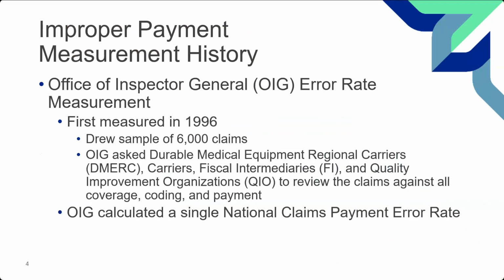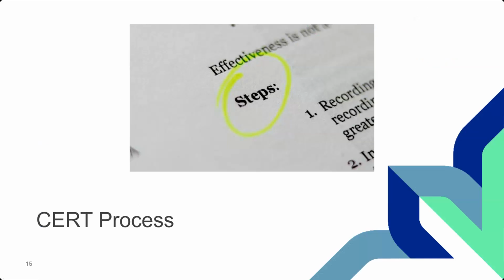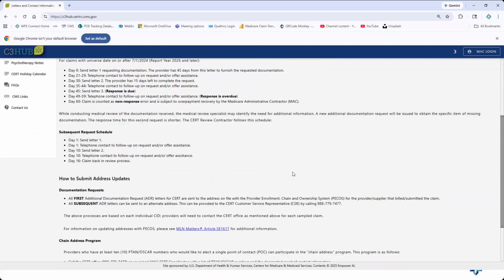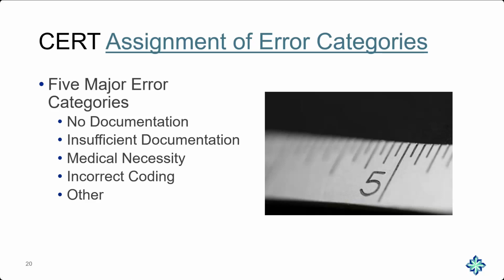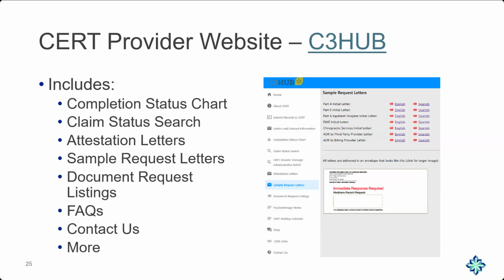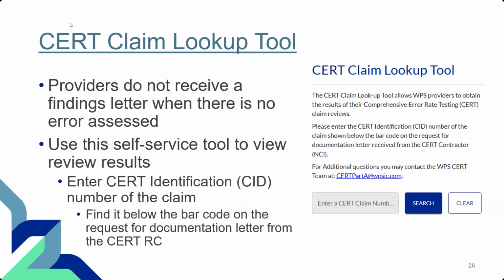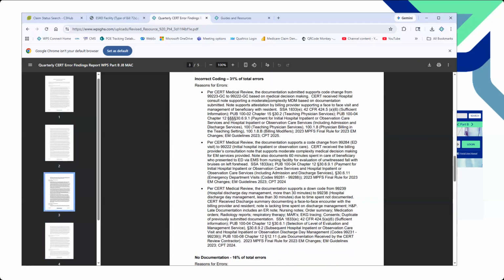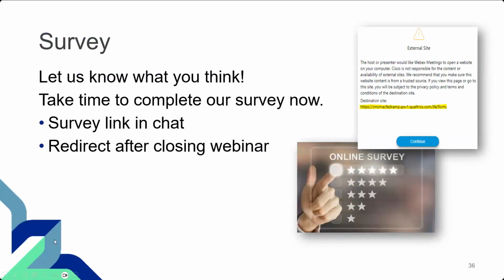Comprehensive Error Rate Testing (CERT) Program – The Basics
This webinar occurred 12/04/2025

During this video, the speaker:
• Provides background for the CERT program
• Explains the CERT process
• Shares WPS and CMS CERT resources
• Answers topic related questions

Resources:
Assignment of Error Categories

Chapters:
00:00 Introduction
00:37 Objective & Agenda
01:06 Background
06:45 The Contractors
09:25 CERT Process
31:13 WPS and CMS CERT Resources
54:58 Questions and Answers
55:35 Closing